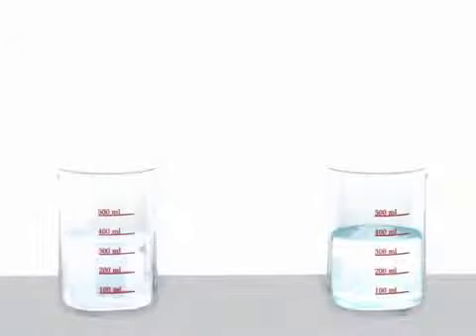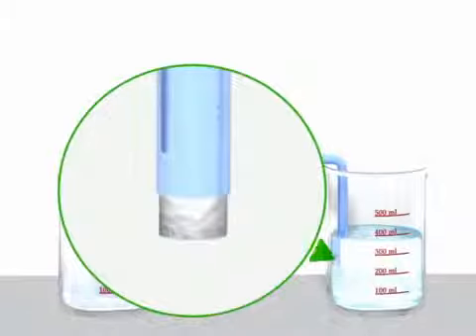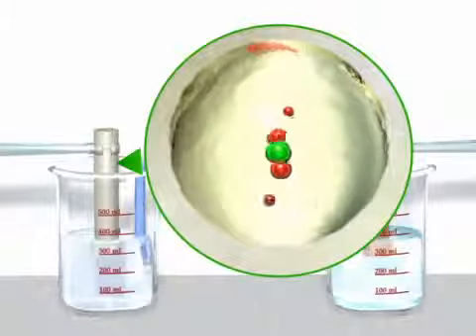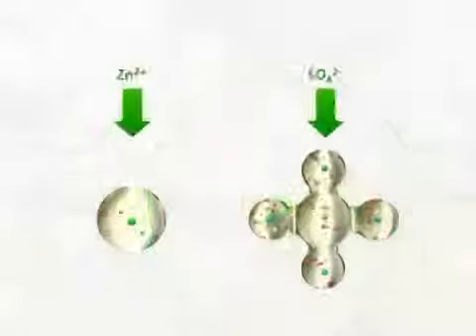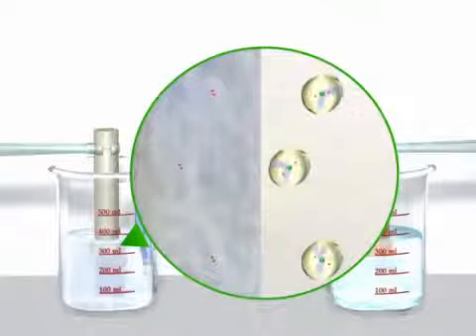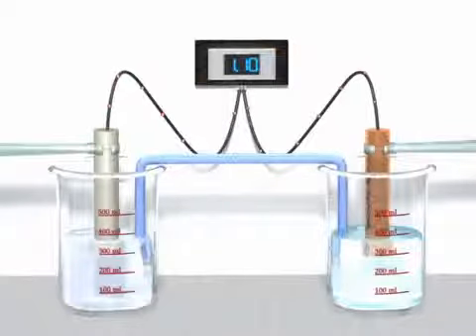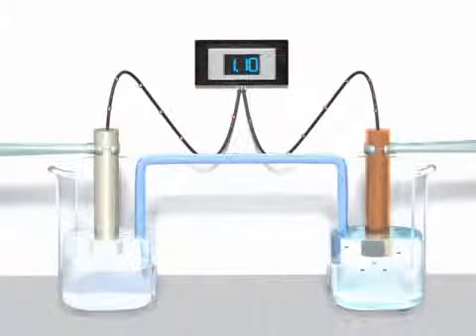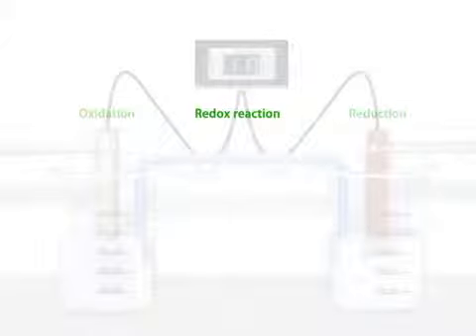the basic principal of daniel cell